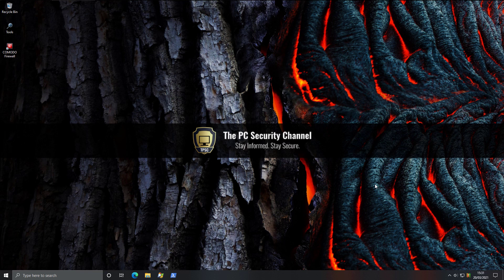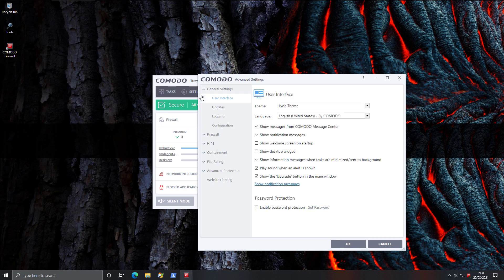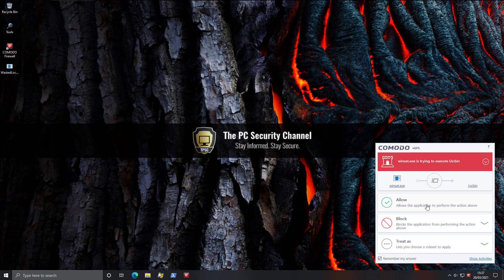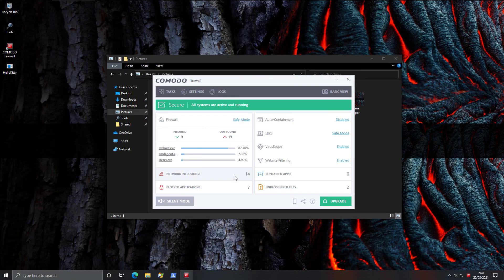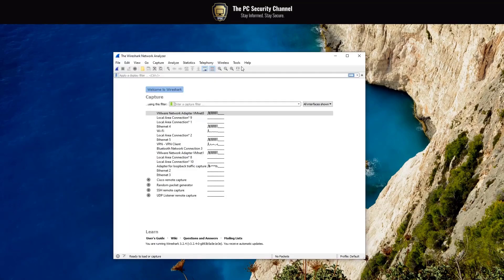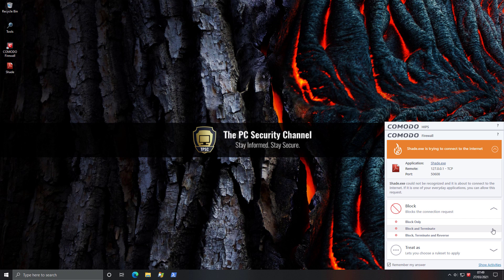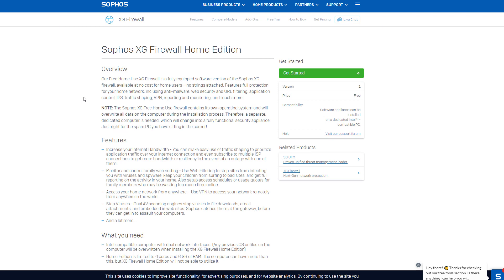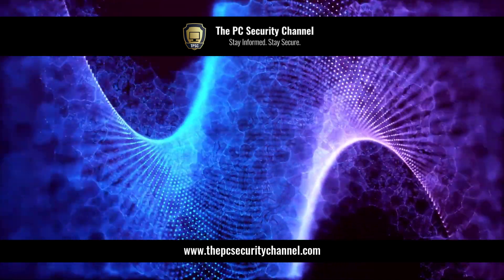Best Firewall for Windows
What's the best free firewall for Windows? In this video we perform a live test with ransomware on the network to find out.
Get a 2-year plan plus 1 additional month with a huge discount